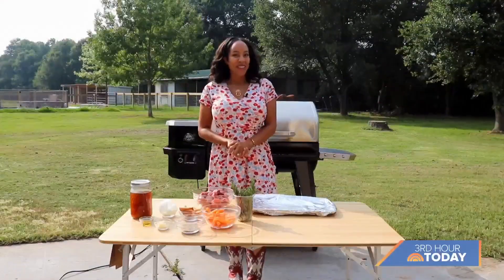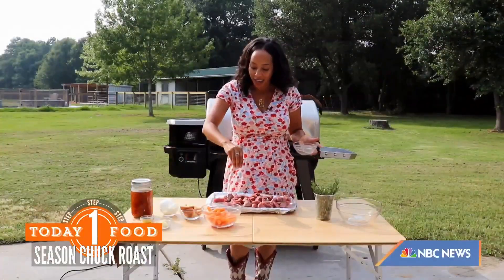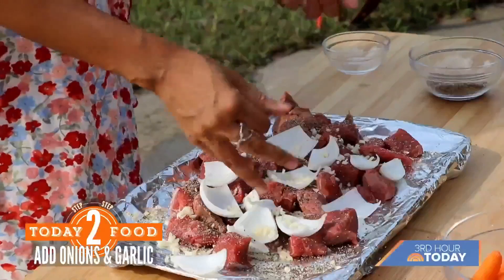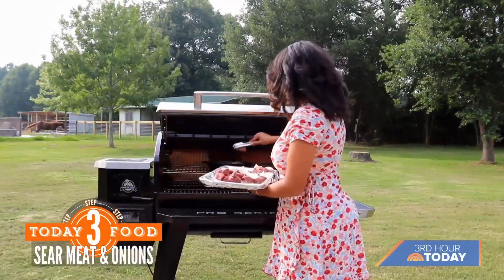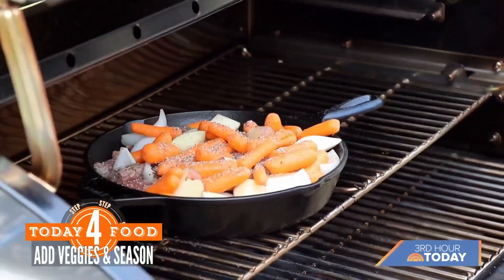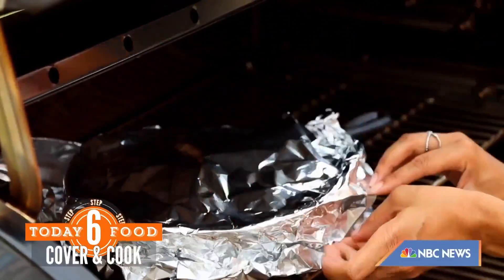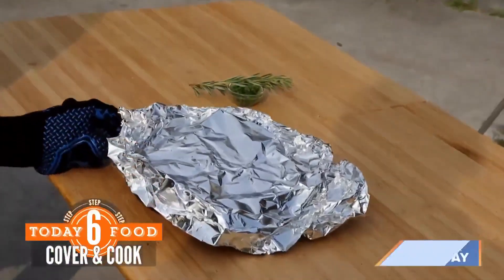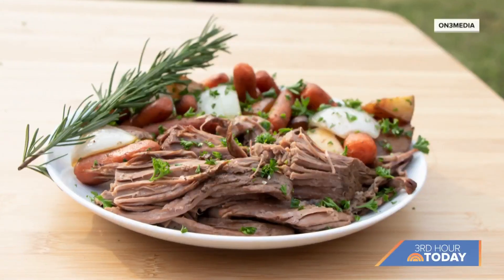Fire up the grill for this pot roast dinner to add variety to your July 4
Erica Blaire Roby, pitmaster and creator of the barbecue-themed digital series “The Pit Stop with Blue Smoke Blaire,” shows how to use a grill to make a pot roast dinner.